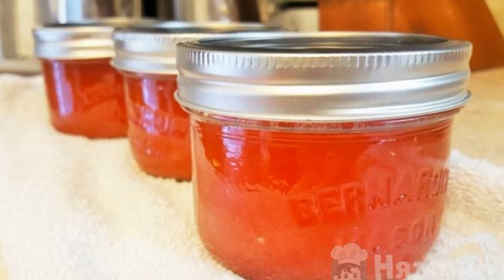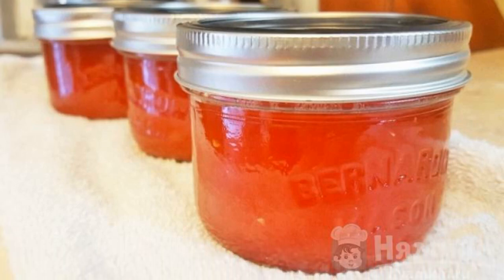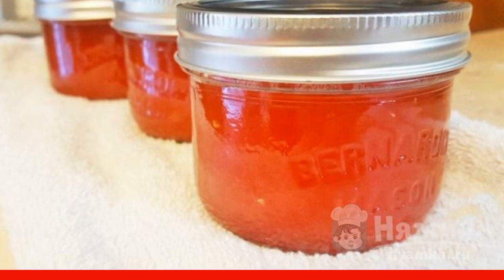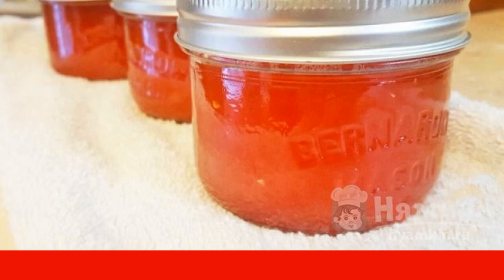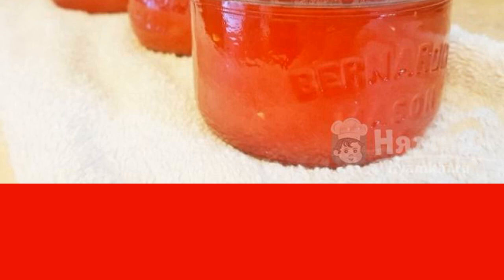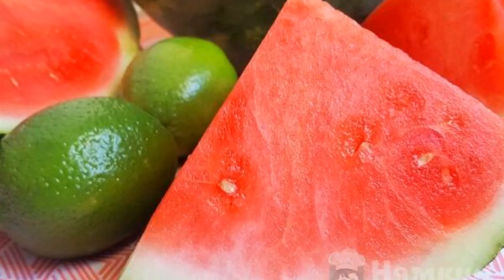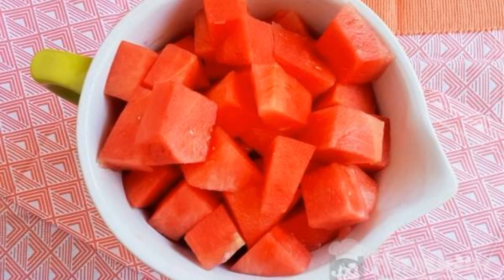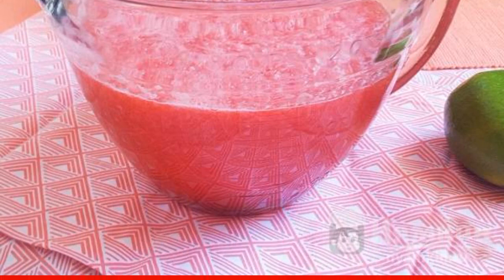Watermelon jam with lime juice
I suggest you try watermelon jam with lime juice. Jam preserves the whole taste of summer berries. It is perfect for breakfast and as an addition to dessert. You can eat it immediately after cooling down or store it rolled up for up to 1 year. We use 1 pack of pectin per 1 kg of sugar in the recipe.
The complexity of the dish:
medium.

Ingredients:
watermelon pulp - 2 kg, sugar - 1 kg,
lime juice - 0.3 cups, pectin - 1 package,